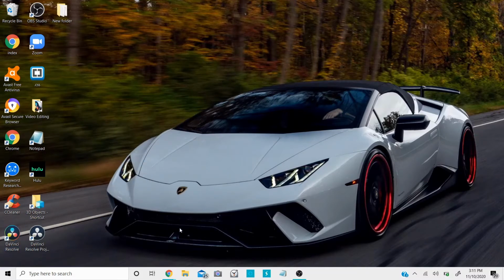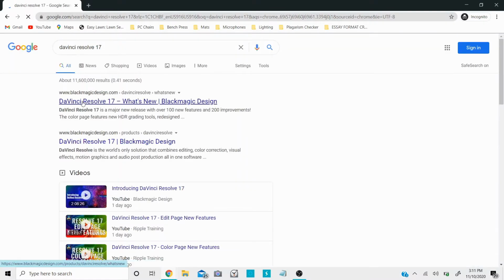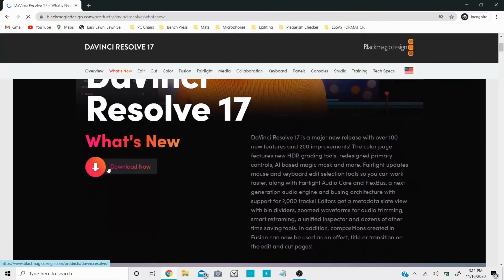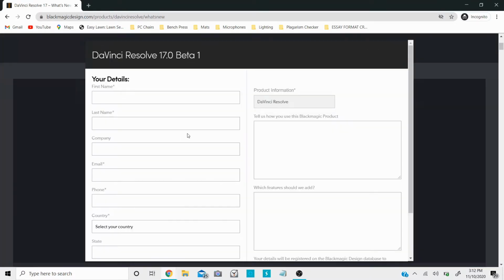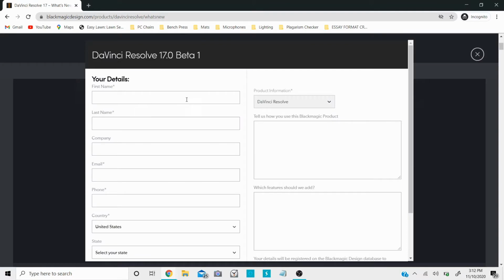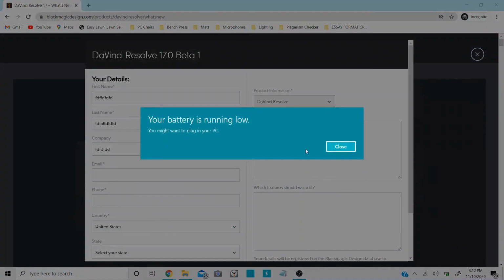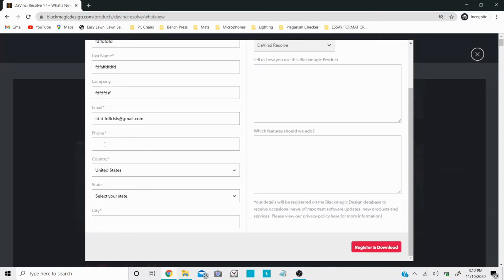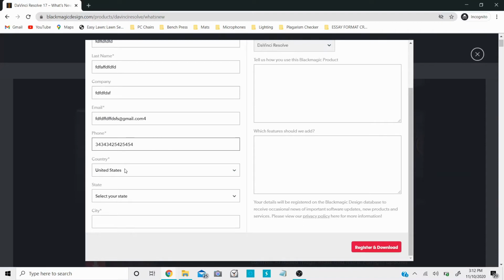DaVinci Resolve 17 FREE DOWNLOAD: How To DOWNLOAD DaVinci Resolve 17 For FREE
Davinci Resolve 17 FINALLY  came out...AND...YOU CAN DOWNLOAD And Install IT FOR FREE!

This is the latest version of Davinci Resolve 17  which was published yesterday, November 9, 2020.

This video will show you how to get DaVinci resolve 17 for free.

There are two versions of DaVinci Resolve 17. There is the free version and there is the studio version which is a one-time payment of 299.

I recommend you get the free version in the beginning because you may not need the paid version of resolve 17 from Blackmagic Design. If you realize you do need the paid version you can upgrade.

DaVinci Resolve 17 is one of the best free video editing software that exists. It's actually one of the best video editing software in general(both paid and free).

This Channel(Ultimate Tech Master) is all about Technology. You will find a lot of videos on Windows 10 Tips And Tricks, Tech Tips And Tricks, Computer Tips And Tricks, Best Websites, And More.

This video applies to all devices that run the Windows 10 operating system. This also applies to all hardware manufacturers, like Dell, HP, Acer, Asus, Toshiba, Lenovo, and Samsung that run the Windows 10 operating system. This may or may not apply to other Windows operating systems like Windows 7, Windows 8, etc. This also may or may not apply to other operating systems like macOS, Linux, etc.

Davinci Resolve 17 Free Download: (0:00)
Install Resolve 17 For Free: (2:12)

✅LINKS